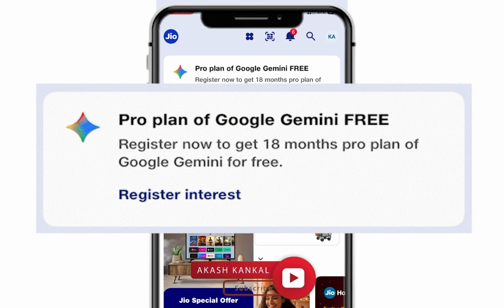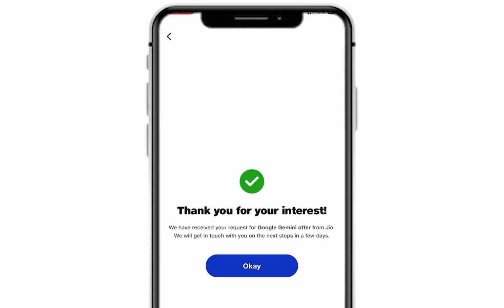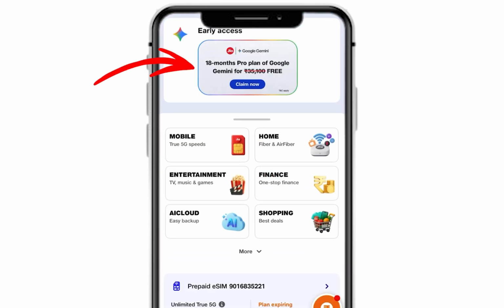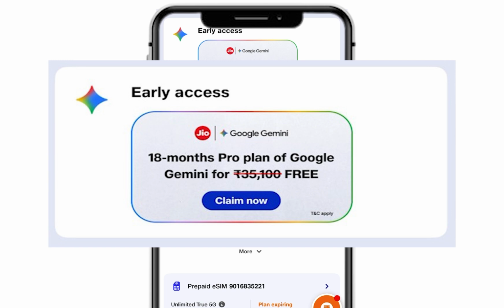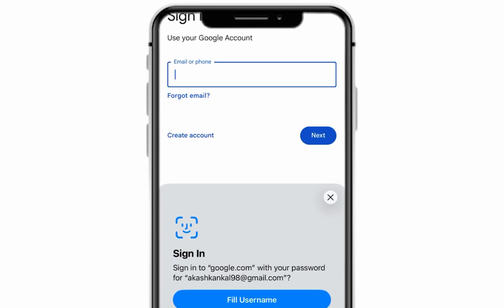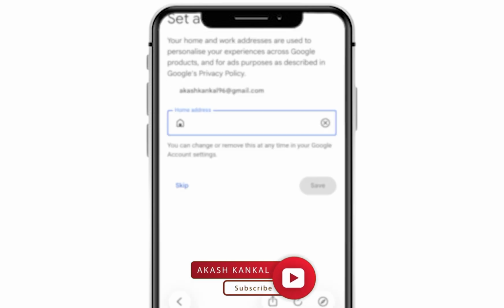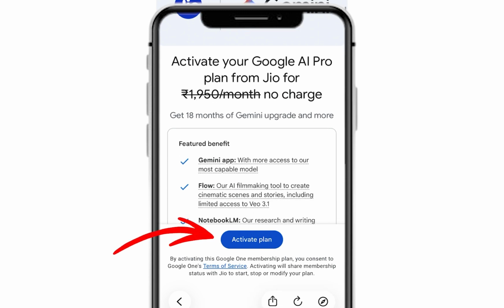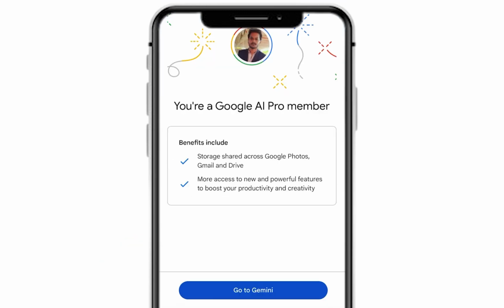Gemini Free for Jio Users 🔥 | No Payment Needed!